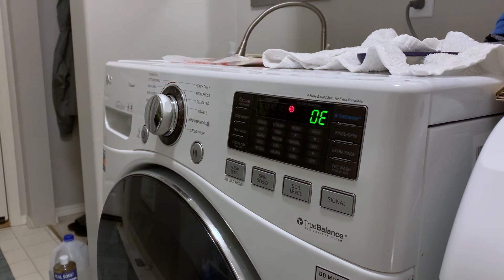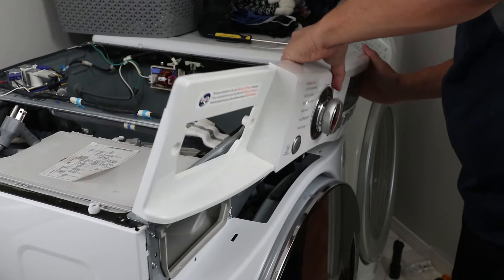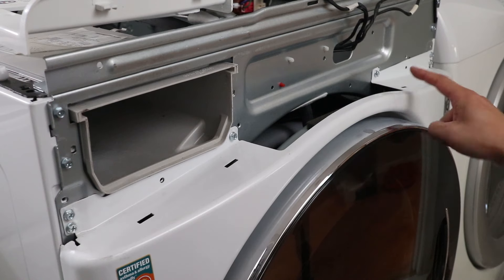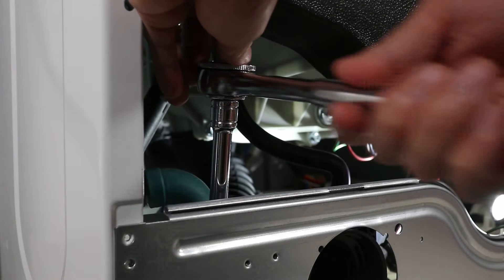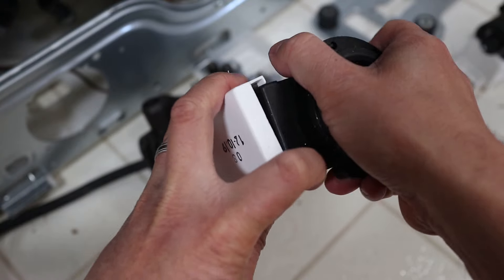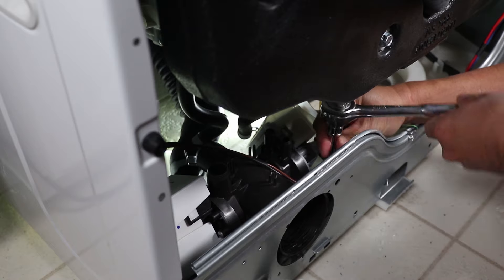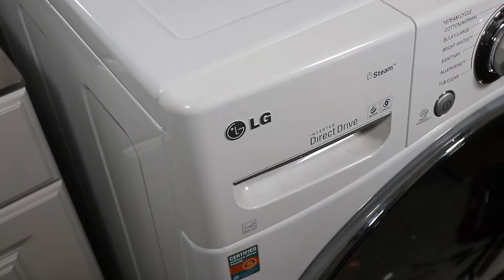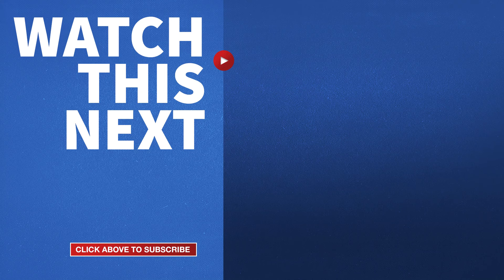LG Washer OE Error Code - LG Washer Not Draining Fix - LG Washer Drain Pump Replacement Tutorial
Parts used in this video:
LG Replacement Pump
Spring Expansion Tool

When you see the OE error message on your LG washer, that pretty much means there's something wrong with your drain pump. Mine suddenly isn't pumping water out and there's a weird noise when it should be draining. So in this video I'll walk you through detailed step-by-step instructions on how to replace the drain pump on an LG front loading washer! And I encourage you to watch the whole video before beginning your own repair so you're familiar with the process.

To start out, unplug the washer. There are two brackets in the back of the washer that need to come out. But using a short stubby Philips screwdriver helped me get these screws out even though there was very little space to work with. With both brackets out,  the top off by sliding it back and lifting it off. Next slide the detergent tray out and remove it.

For the front control panel there are three screws that need to come out. The first two are at the detergent tray opening. The third screw is actually on the inside on the right. Now the front panel can be lifted off. Next keep a towel handy and open the front panel door and drain the water out of the rubber tube into a casserole dish. When all the water is out untwist the coin basket and remove the drain door. Now take out the screw that holds the inner cover on. This will just lift right out. Then take out one last screw in the sheet metal.

Now take out the retaining ring that goes around the big rubber seal. At the bottom there's a spring holding the tension of the ring. To remove it, wedge a screwdriver under the spring and start pulling the ring out of the rubber seal. Then detach the rubber seal from the opening of the washer. On the door latch remove the two screws that hold it on. This will actually detach it from the front of the washer.

Next take out the six screws holding the front of the washer on.  And there's actually quite a few things that have to be removed before actually getting to the pump itself. This will be easier to see when watching the video. When the front of the washer is loose just tilt it back a bit and it can be lifted out. But be careful when grabbing it because there are definitely sharp edges on the metal.

You are now at the stage where you can access the pump. Please refer to the video for pump removal. It isn't easy to describe without visual help. When I get the pump out right away I can see that the impeller has broken completely off the pump shaft so this definitely has to be replaced. I had ordered a new pump ahead of time from Amazon and I recommend you do the same before you start your own repair.

The LG washer OE error is caused directly from a damaged pump. With a damaged pump the water won't drain out of the washer and sometimes it will create unusual sounds from inside the washer. There are wires and tubes that need to be removed which is why you'll have to watch the video for the complete repair.

The very last step in the drain pump repair is to put the retaining ring back on. And it's easily the most frustrating and most difficult part. I tried to do it by hand and using screwdrivers many times but could not get it back on. I've seen some videos that make it look easy but the spring on the ring is extremely tight. So I recommend ordering a spring expansion tool before you starting this repair. I paid $12 for it.

If I didn't have this spring expansion tool, I think it's impossible to put the ring back on without injuring fingers or damaging the rubber seal. This tool is definitely a life saver because that spring is super tight and I didn't have anything around the house that could stretch this out. In under 10 seconds with this tool the ring is back on and this repair is complete! My washer now works like normal and water is pumping out just like before. I've listed the $25 pump and $12 expansion tool at top of the description so it's easy for you to find. Hopefully you can see that this is a repair that you can actually do yourself. There's no need to call a repairman.